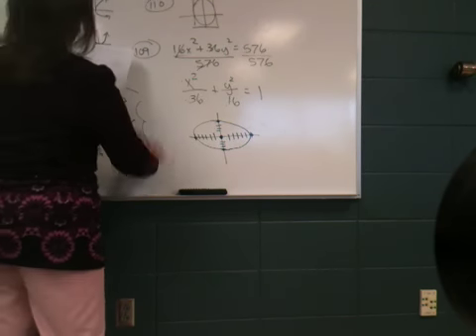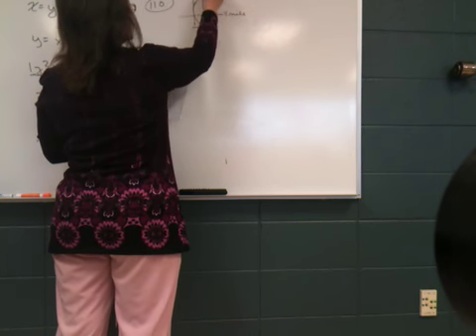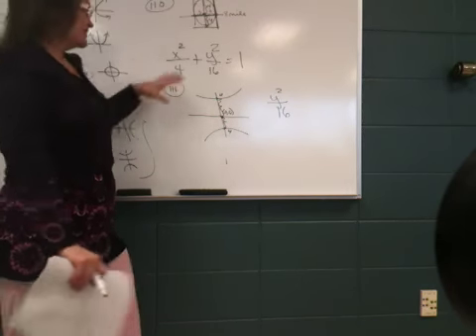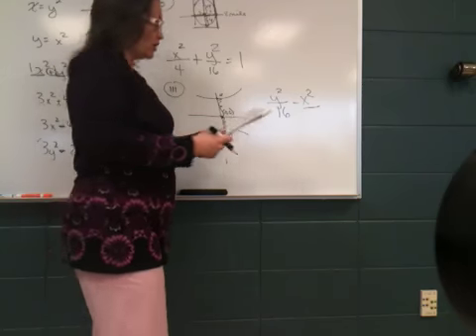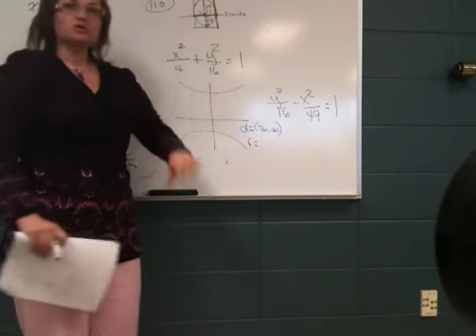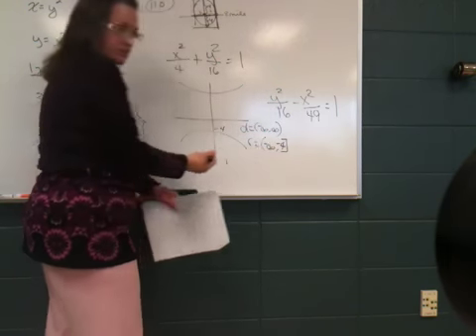Final study guide 110-112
Actc college algebra final exam review by Cindy shelton